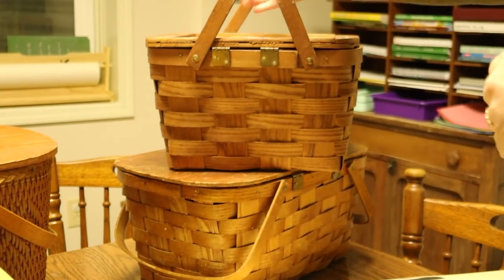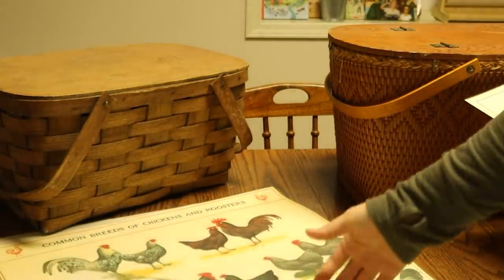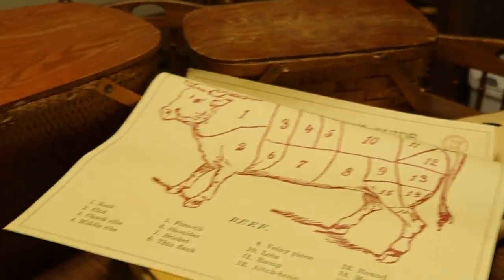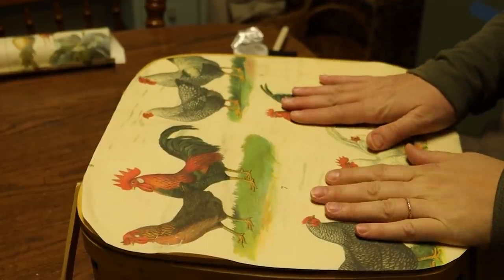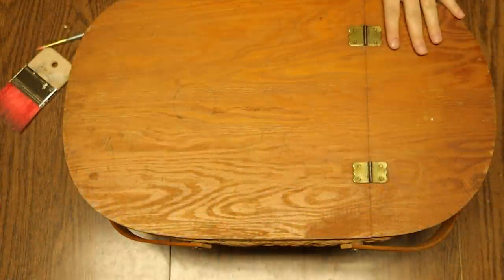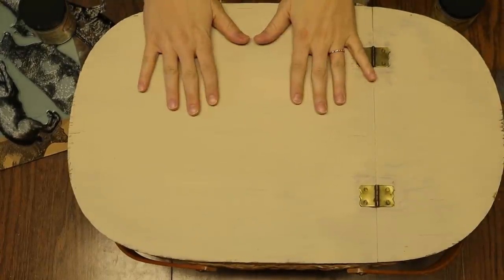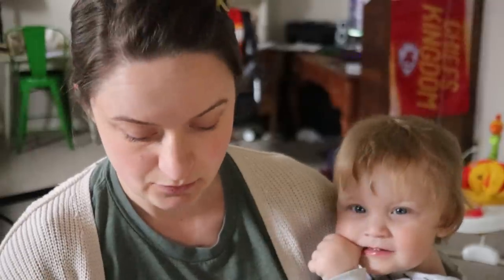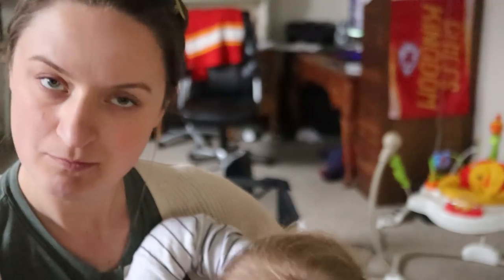5 DIY UPCYLING PROJECTS | VINTAGE PICNIC BASKET MAKEOVERS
Hi!  Today I am sharing 5 different Antique Farmhouse DIY Upcycle Projects featuring PICNIC BASKETS that I will sell in my antique booth Green Onion Vintage, hopefully for a good profit!  These are easy and affordable DIY Projects perfect for Spring 2022.  I am using a mixture of Dixie Belle Chalk Paint products and Iron Orchid Designs Transfers and Stamps.

Today's Iron Orchid Designs Products:
Farm Animals Stamp Set (sheep and rabbit stamp)
Painterly Florals Transfers (for the lavender)
Traditional Pots Transfers (for all french scripts and emblems)

Today's Dixie Belle Products:
"Sand Castle" Silk All-in-One Paint
"Putty" Chalk Paint
"Dried Sage" Chalk Paint
"Brown" Water-based VooDoo Gel Stain
Clear Best Dang Wax --- easy to use sealer for chalk painted surfaces
White Best Dang Wax --- Finishing wax to emphasize details

Cavallini Paper Co. Links:
Paper Co

MY CRAFTING MUST-HAVES:
3-pack Blue Painter's Tape
100 Make-up sponges (for stenciling)

The Hunts "Love of Mine"